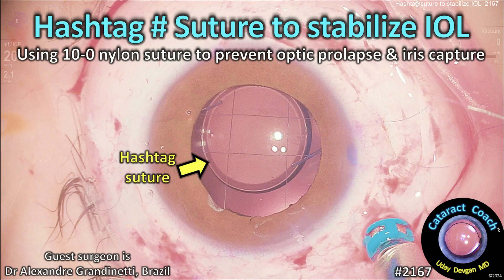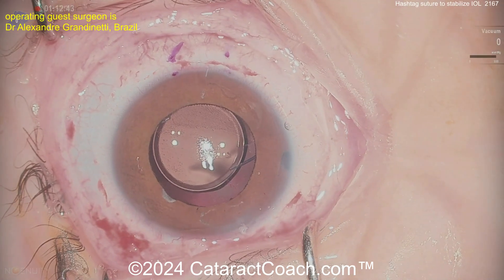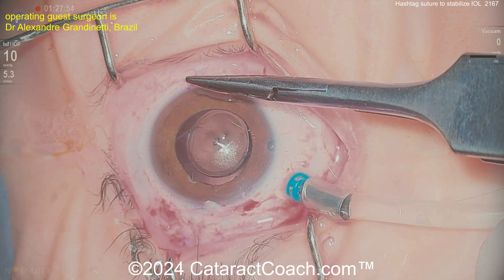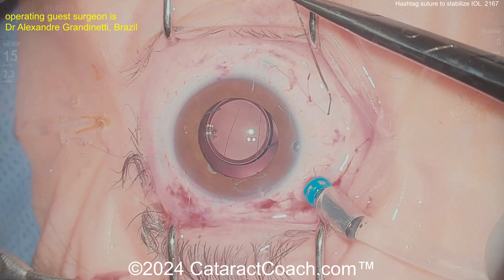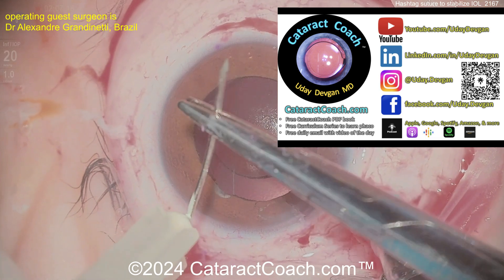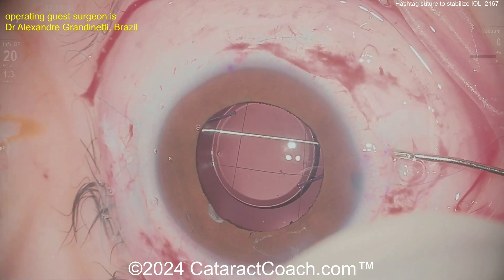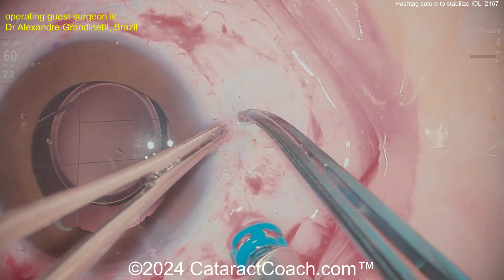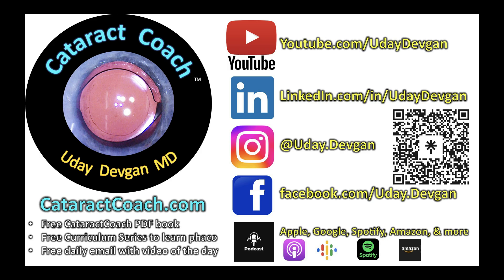CataractCoach™ 2167: hashtag suture to stabilize the IOL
This young patient has Marfan Syndrome and previously underwent pars plana vitrectomy and lensectomy for a dislocated crystalline lens with an excellent outcome. However from time to time the patient experienced anterior prolapse of the optic with iris capture. This was resolved by putting the patient in a supine position and dilating the eye, however a more definitive solution is desired. Our innovative guest surgeon does a hashtag suture using 10-0 polyprolyene to provide a barrier to keep the IOL optic in position. What do you think?